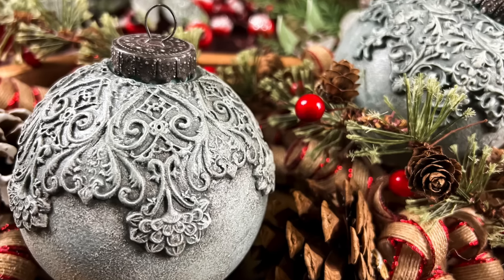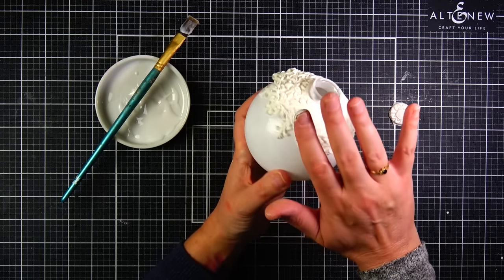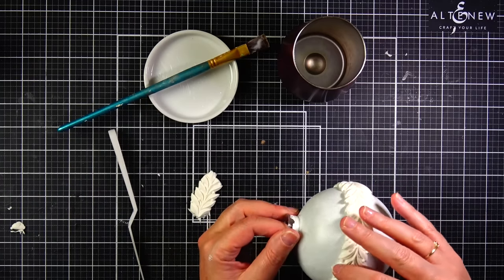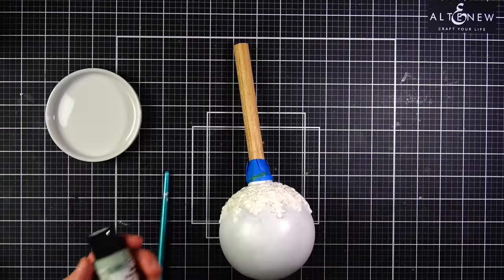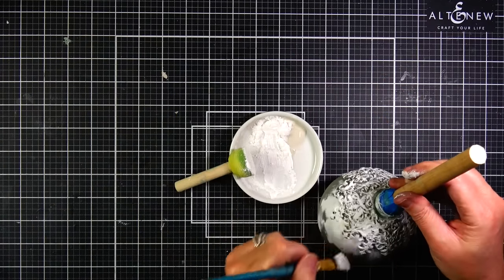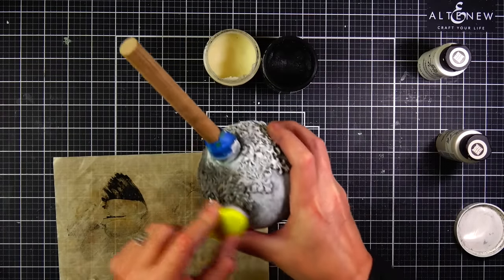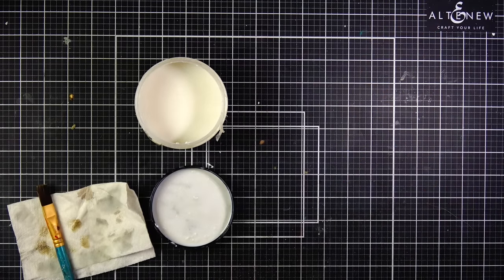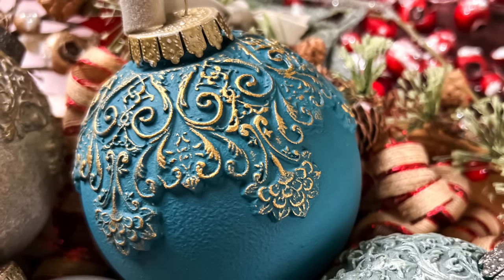DIY Christmas Ornaments with Redesign with Prima And IOD Moulds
I'm sharing ideas for ornaments using air-dry clay and moulds from IOD and Prima.

Supplies used:
Hearty Superlight Modeling Clay
Redesign by Prima Snowflake Jewels Mould
IOD Blitz Mould
IOD Trimmings 1 Mould
Plastic Round Baubles
Liquitex Matte Medium
Folk Art Chalk Paint (Sage and French Linen)
Debi's Design Diaries Bohemian Blue paint
Baking Soda
Debi's Design Diaries Black Wax
Debi's Design Diaries Clear wax
Ink Blending Brush
Rub And Buff Gold Leaf